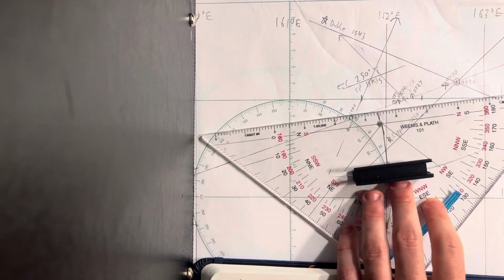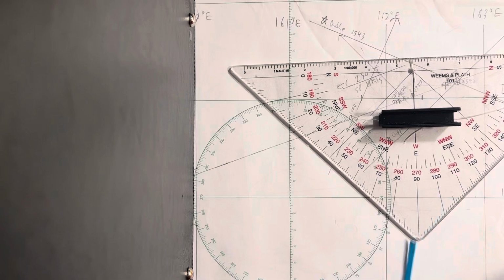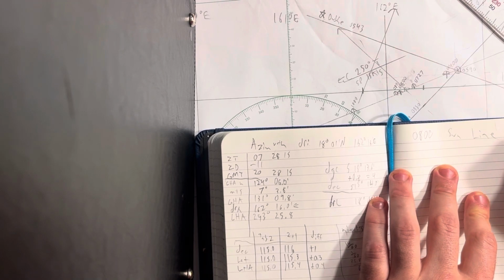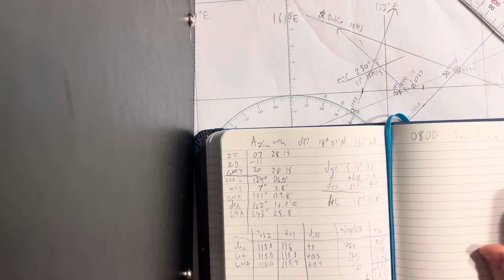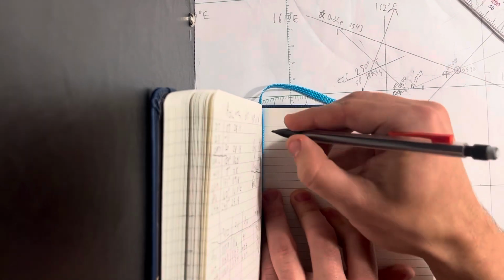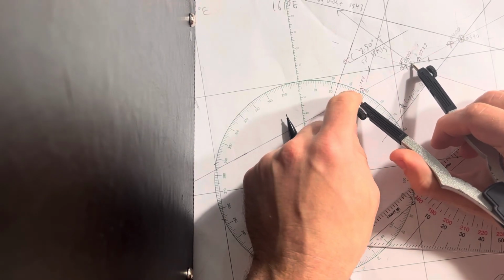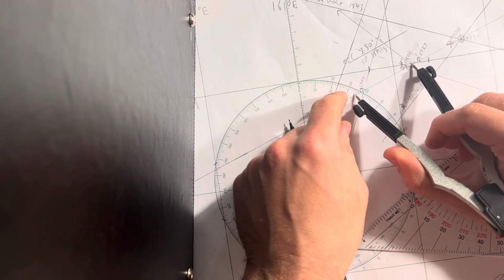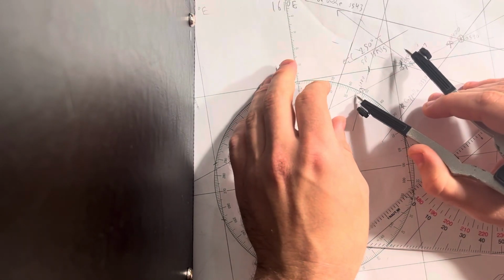6: 0800 Sunline